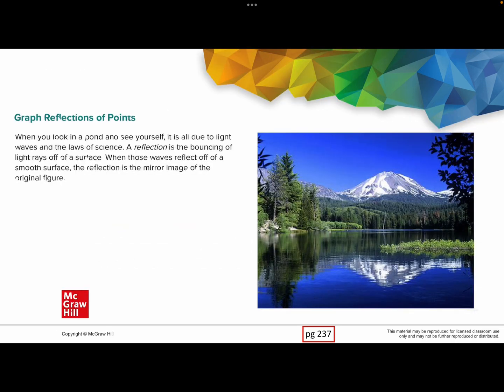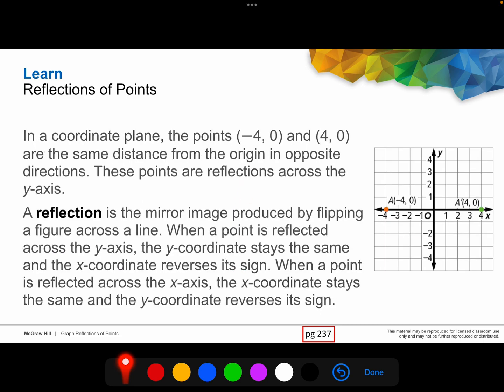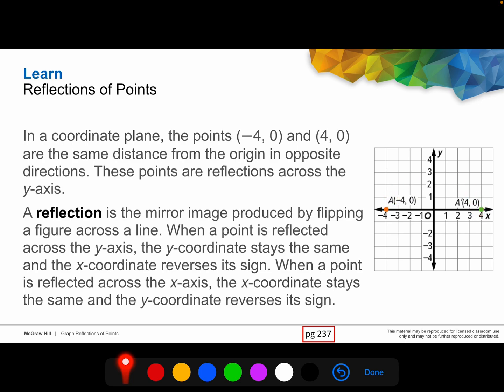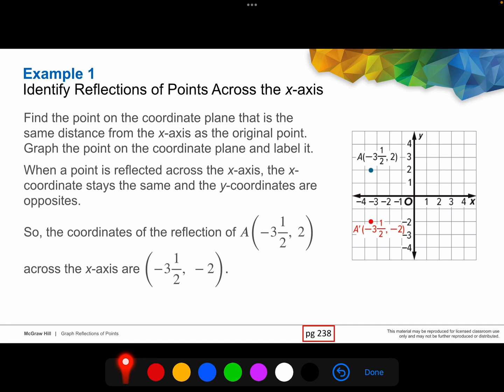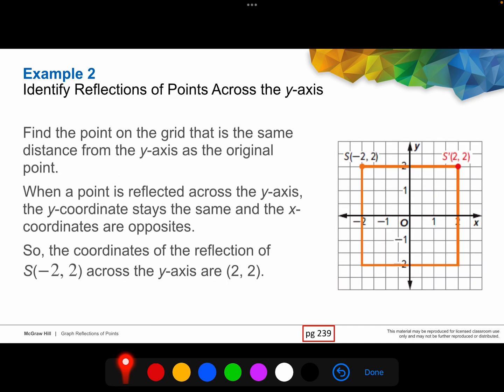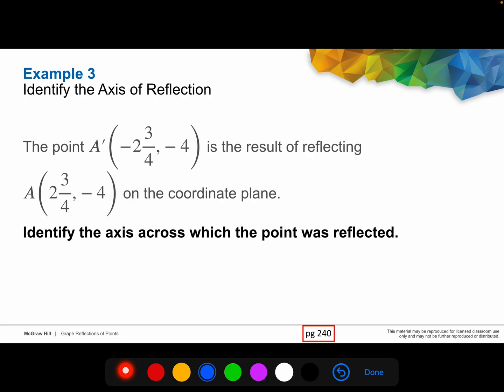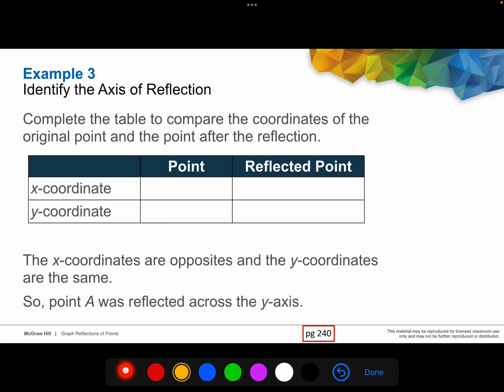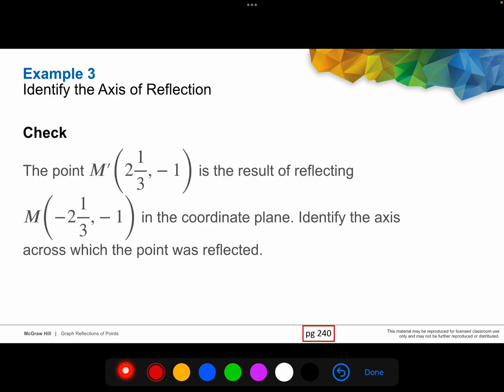Reveal Math Gr 6 : 4-6 : Graph Reflections of Points